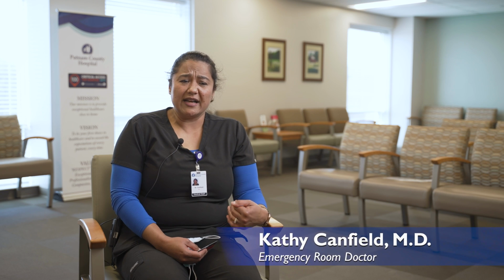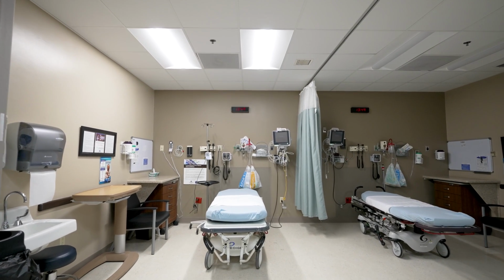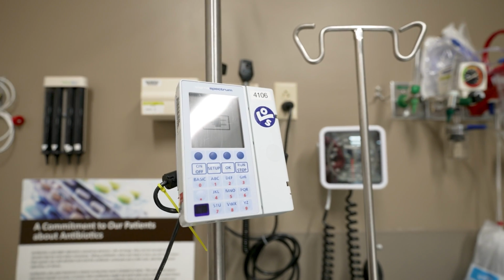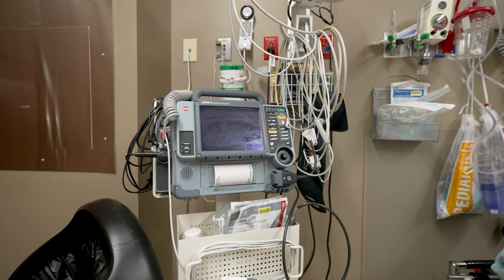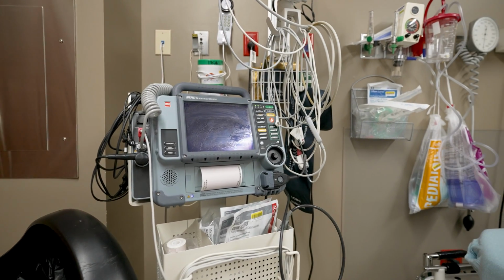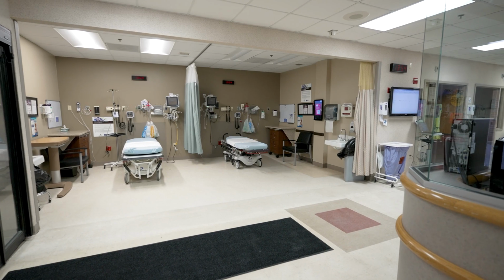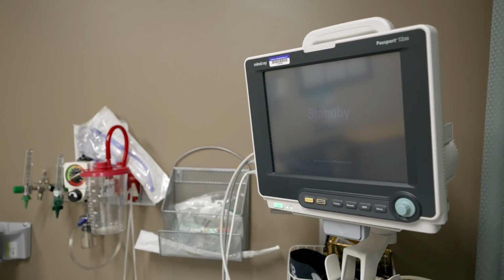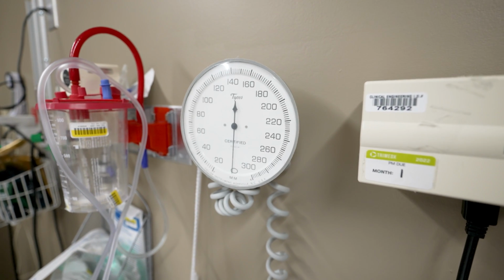Emergency Care and Stroke Awareness - Putnam County Hospital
May is Stroke Awareness Month